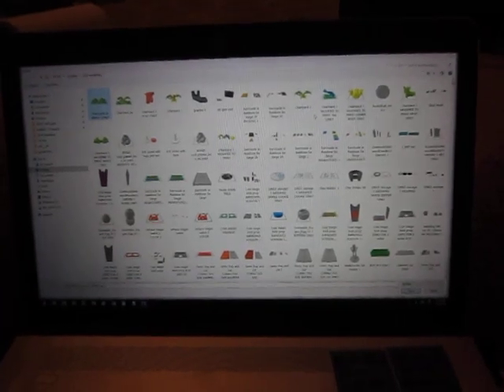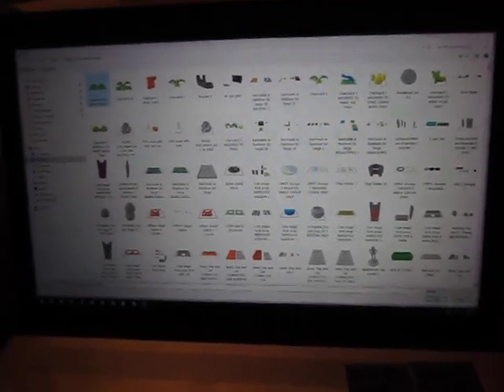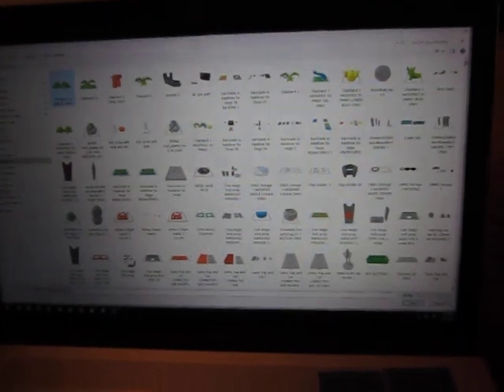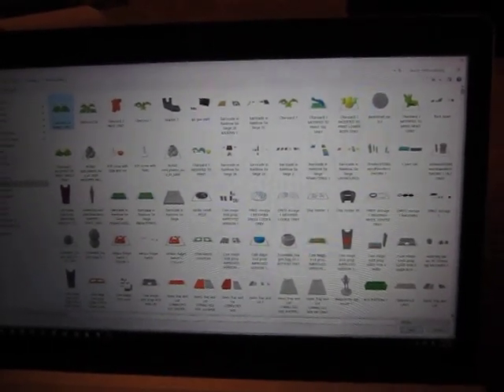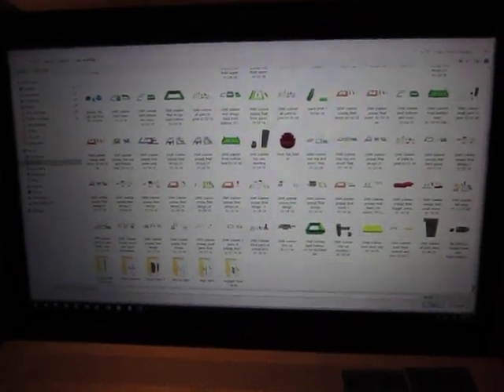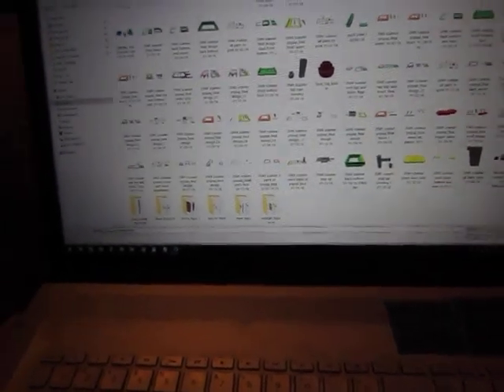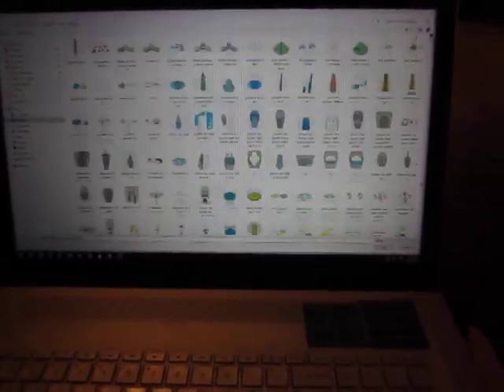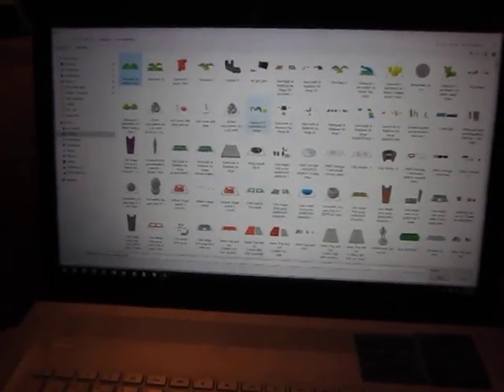ENDER 3 printers - Prints completed in 5+ yrs. My printers have done a few prints in this time.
ENDER 3 printers -
Prints already completed in 5+ yrs.
My printers have done a few prints in their time. 🙂👍👌
And still going strong.
69